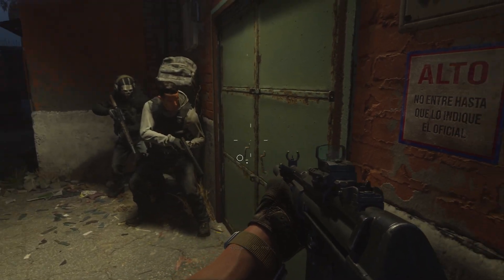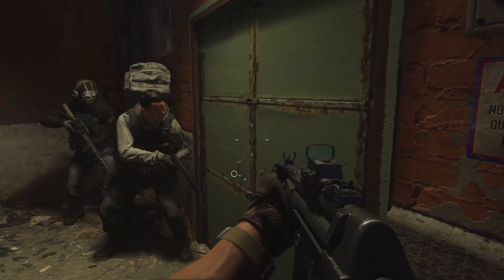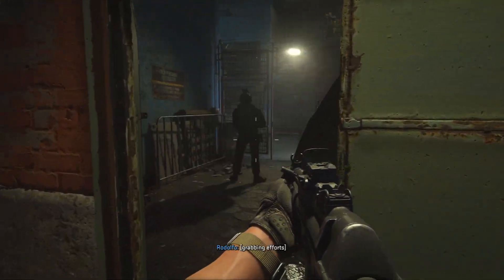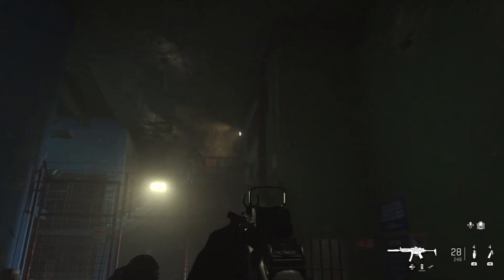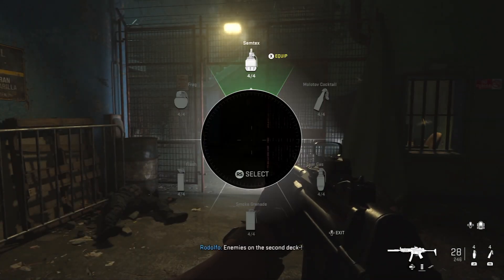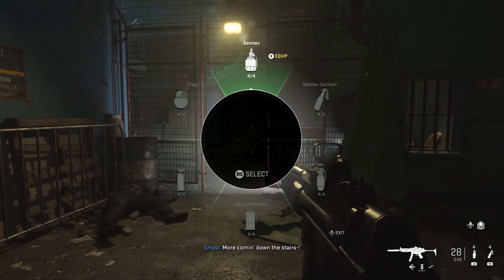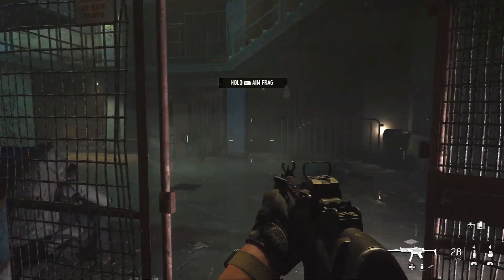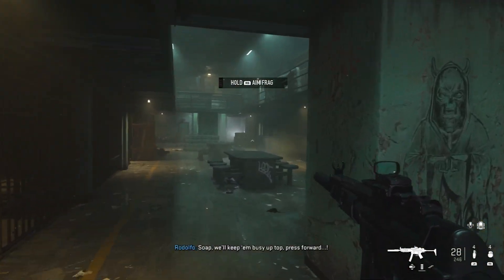Backpack Guy Achievement - Call of Duty: Modern Warfare II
Kill gassed or blinded enemies using a Molotov, Semtex and Frag in 'Prison Break' (30g).